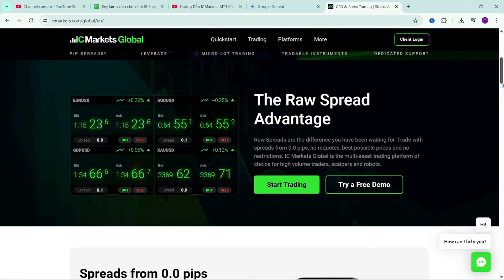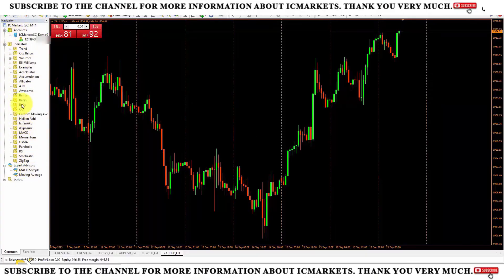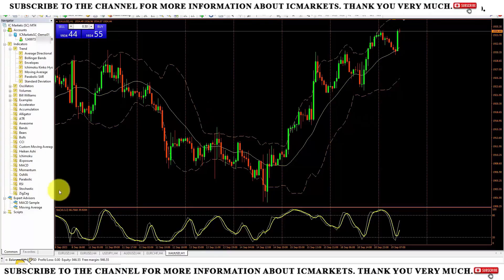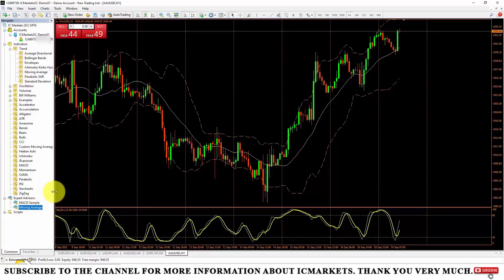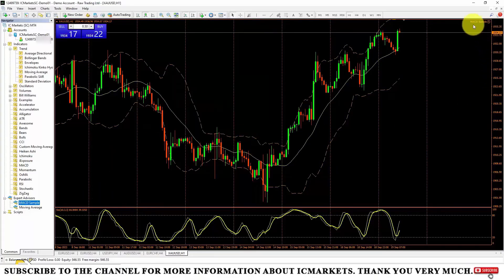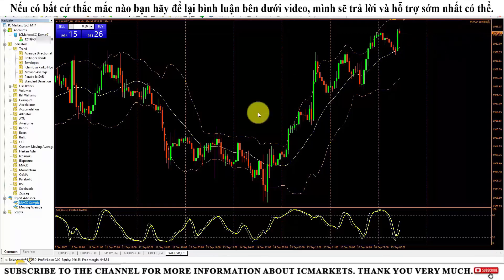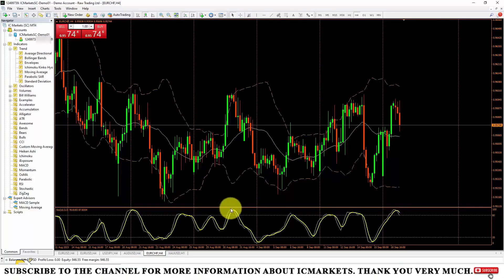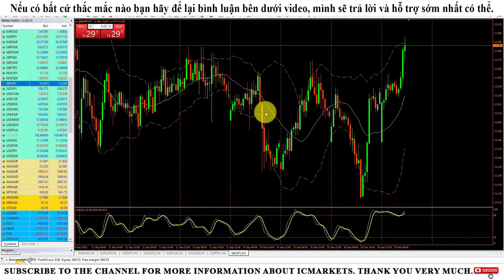Stop Losing Trades! Set SL/TP Like a Pro on ICMarkets MT4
Stop losing trades by mastering the essential tools on the ICMarkets MT4 platform. This in-depth tutorial guides you on how to set up your trading environment like a pro, which is the first step to effectively implementing strategies like setting a Stop Loss and Take Profit. We will show you how to add, manage, and configure the built-in indicators available on ICMarkets MT4, such as Bollinger Bands and Moving Averages, directly on your chart. You will also learn the correct procedure for installing and activating Expert Advisors (trading robots), including the critical step of enabling "AutoTrading" to get them running. The most valuable part of this guide is learning how to use the "Template" feature to save your entire chart setup—indicators and all—and apply it to any other chart in seconds. We even reveal how to create a "Default" template so every new chart you open is instantly ready for analysis, helping you manage your trades more efficiently.

TIMELINE:
00:00 Introduction to Managing MT4 Tools
00:55 How to Add and Configure Indicators on the Chart
04:47 How to Manage the List of Active Indicators
05:26 How to Add and Activate an Expert Advisor (Trading Robot)
06:47 Understanding the AutoTrading Button and Robot Status
08:18 Using Templates to Save and Apply Your Chart Settings
09:10 How to Set a Default Template for All New Charts